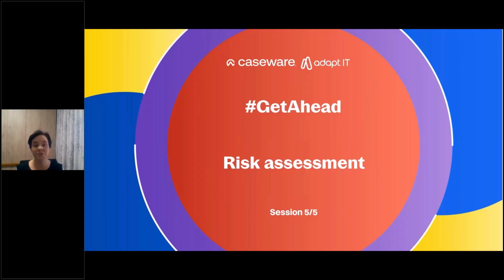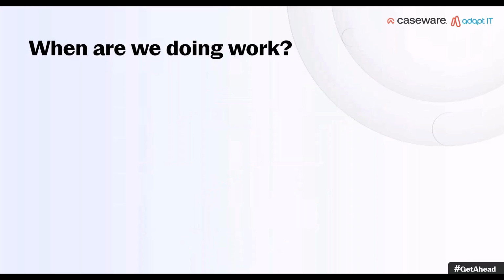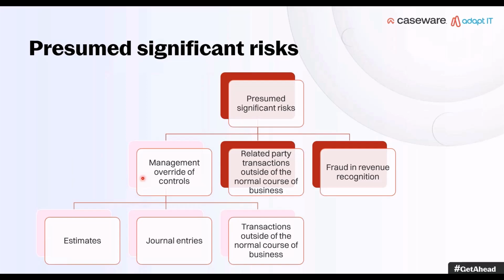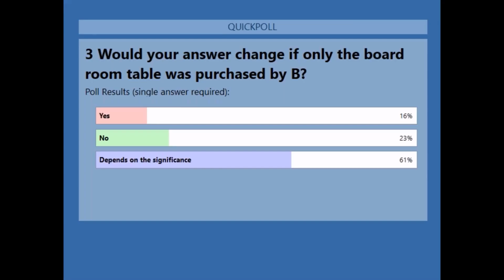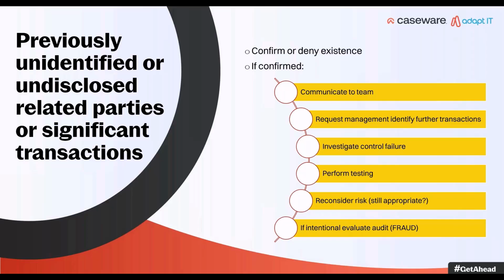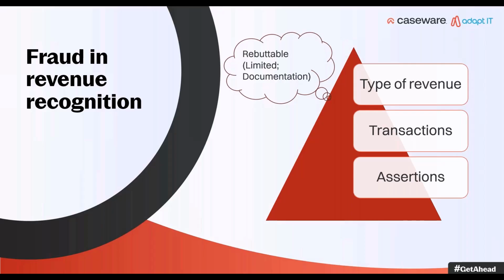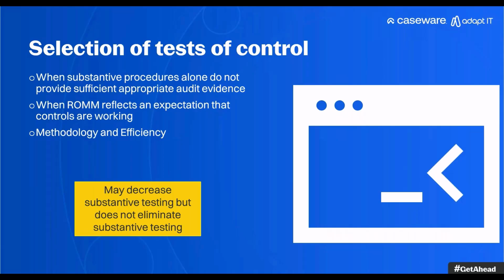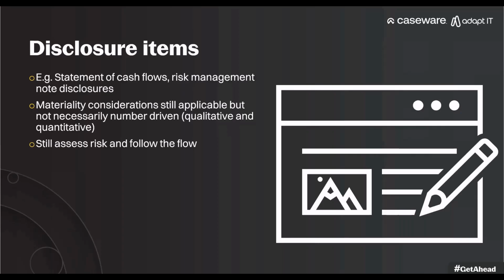GetAhead2025 Audit L2 - 5 of 5 Combined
This video is part of the GetAhead2025 Audit level 2 series, where we learn more about how to 'Plan the audit'.
This video includes the first part of session 5 (Risk assessment at assertion level), where the theory of the session is facilitated for all delegates.
Remember to continue to the relevant video of the breakaway session for either the Audit International or the Probe Audit Premium+ methodology.